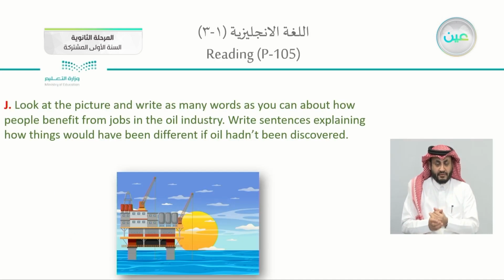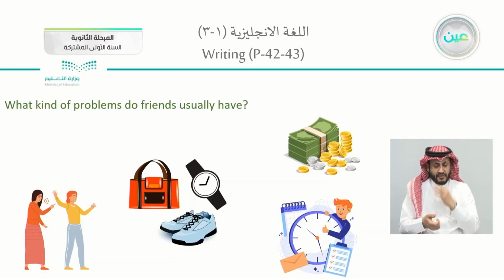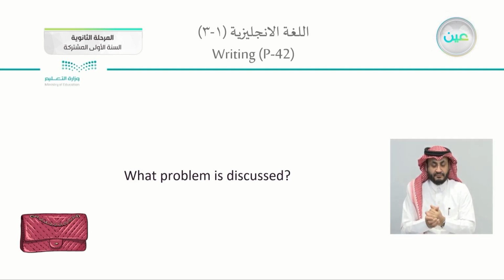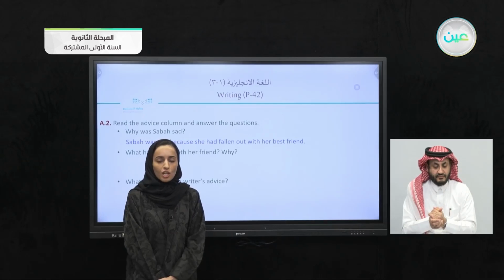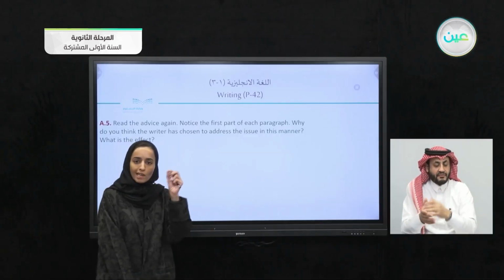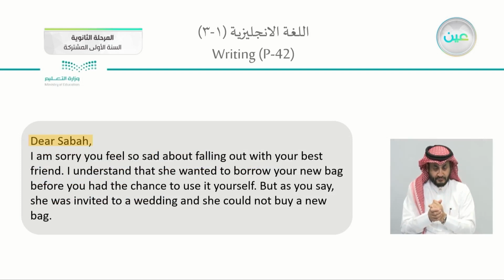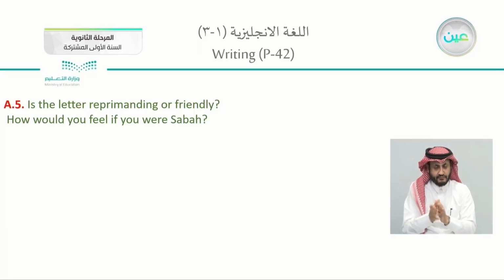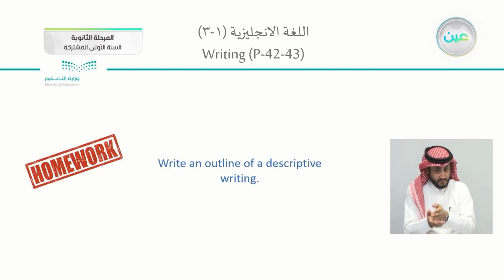"Unit-3 Writing 1 ( p-42 - 43 ) - لغة إنجليزية (1-3) - نظام المسارات (السنة الأولى المشتركة)"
الحصة الثالثة - الثلاثاء - الأسبوع السابع - نظام المسارات (السنة الأولى المشتركة)